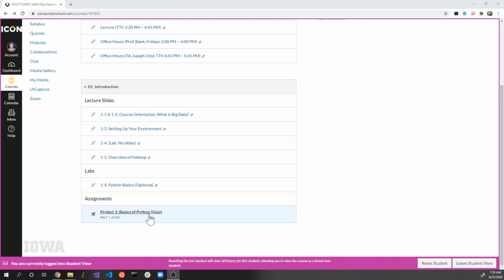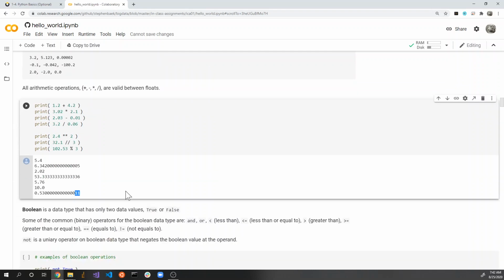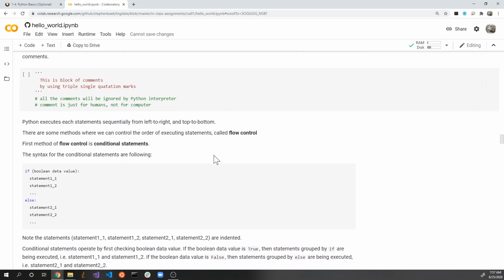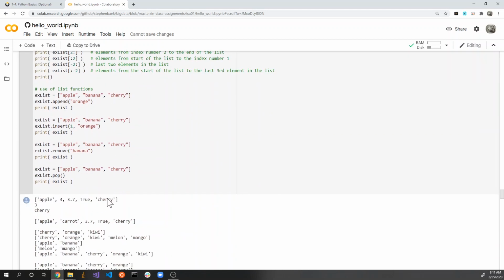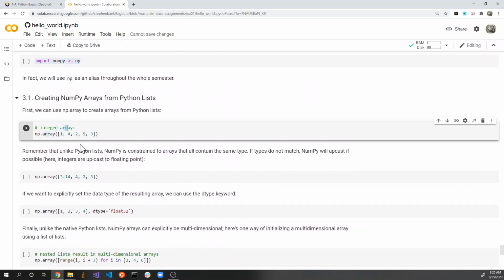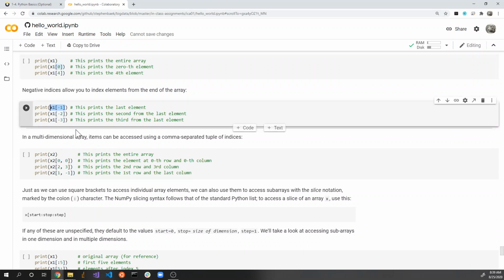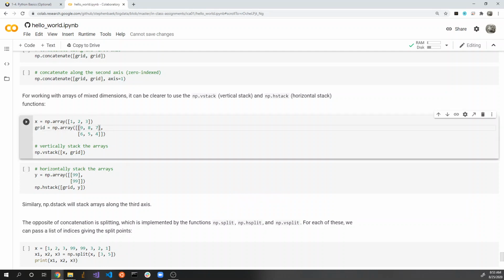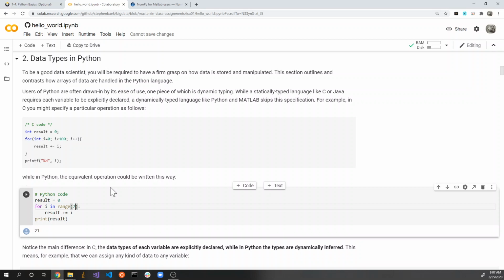1-4. Quick and Dirty Overview of Python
I borrowed many contents from Jake VanderPlas's awesome book, which I recommend you to check out if you need more thorough explanations.